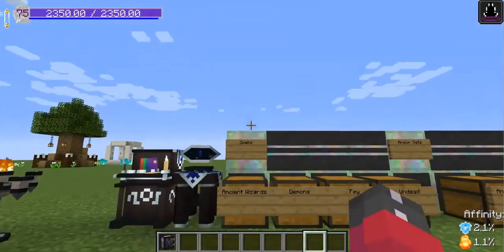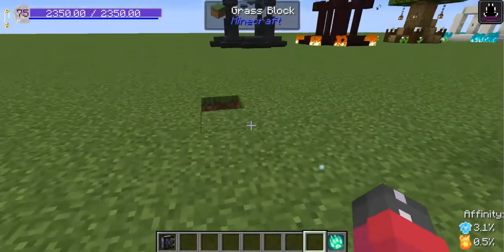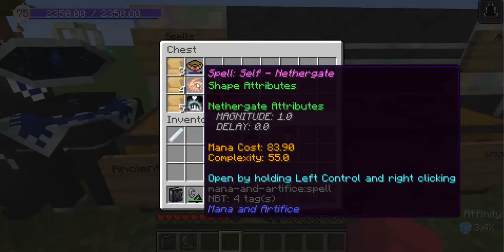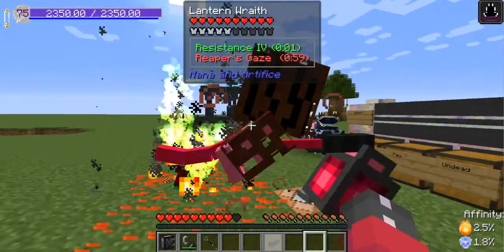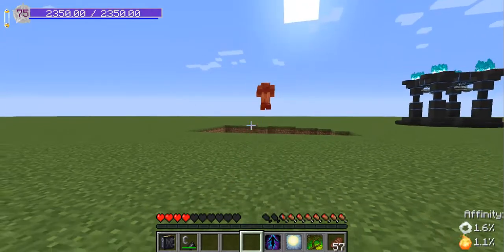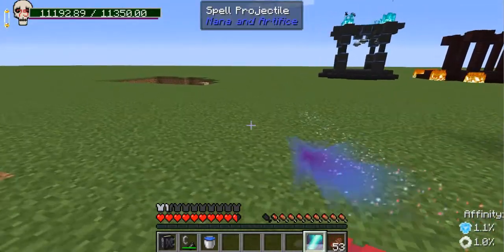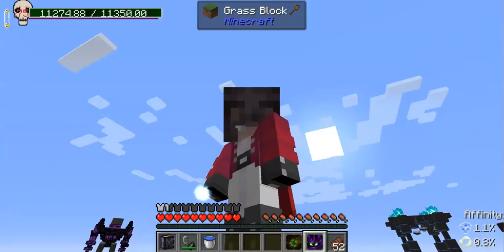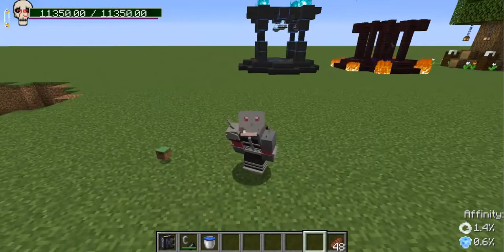Mana and Artifice Faction Showcase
In this video, I'm covering the different factions in Mana and Artifice. These factions each have different abilities and spells that are shown in this video.